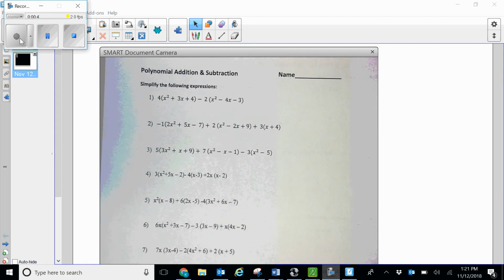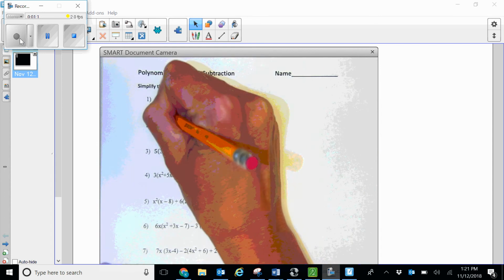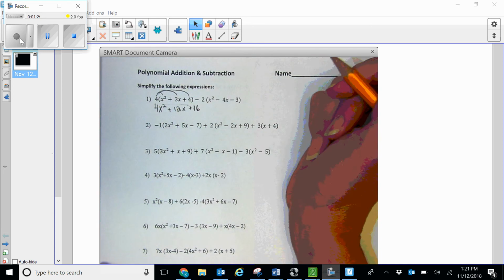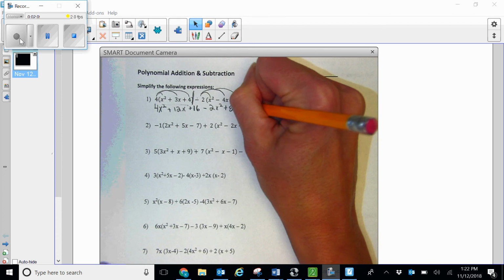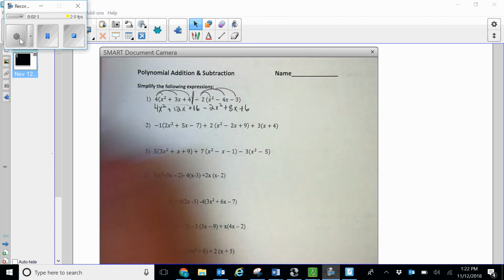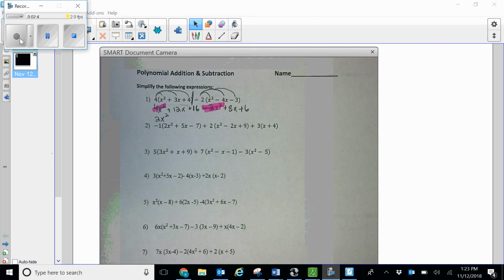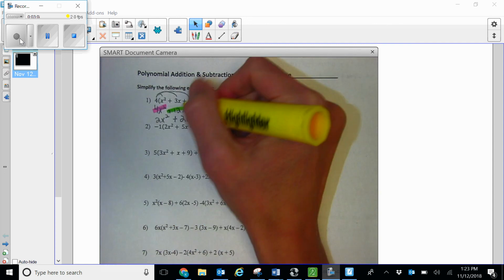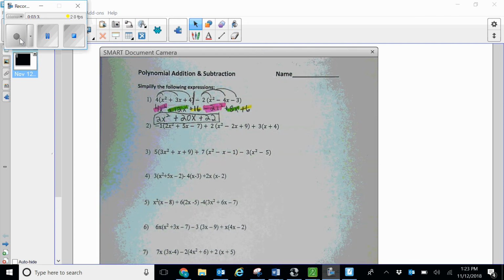Poly add example 1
This video is to help students with work on 11/13/18.  Watch this video first.